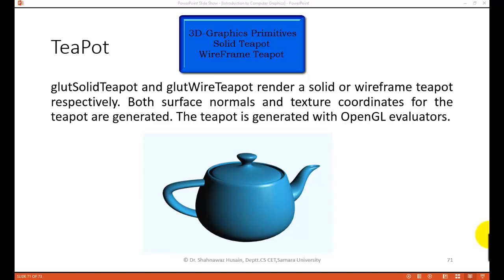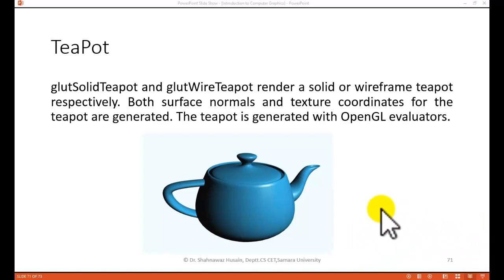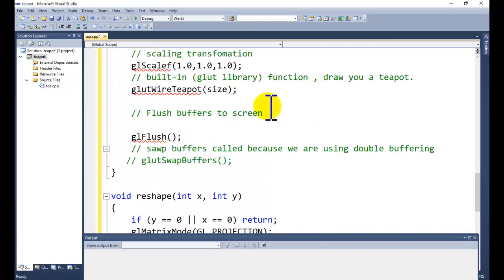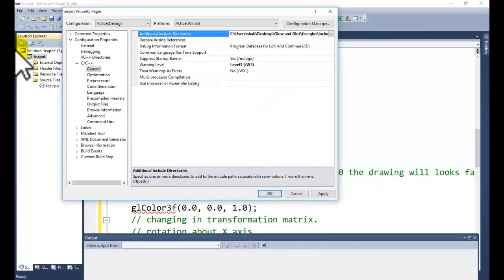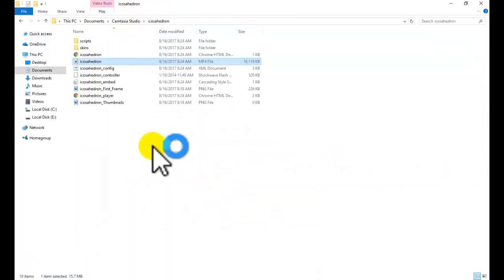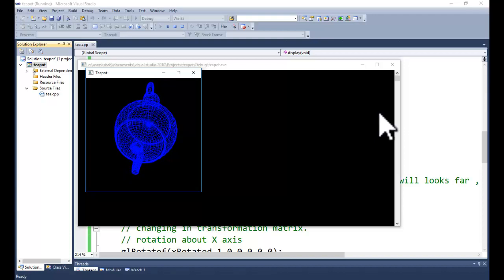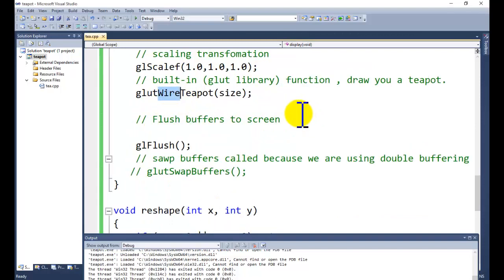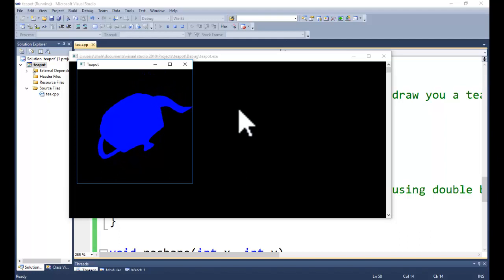OpenGL Tutorial for Beginners for 3 D images for teapot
Solid Teapot, Hollow Teapot, how to draw Teapot in opengl, opengl tutorial for beginners, computer graphics tutorial for beginners, opengl mini projects, computer graphics mini projects, how to draw three dimensional images or objects in opengl, graphics lab programming, graphics programming with visual c++, opengl 2.6,opengl 4.0
Free source code download-